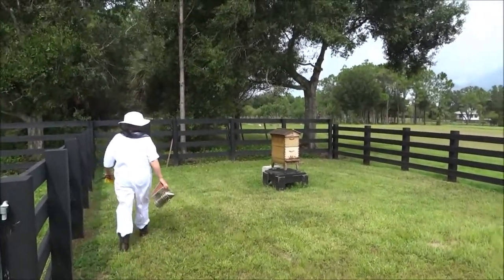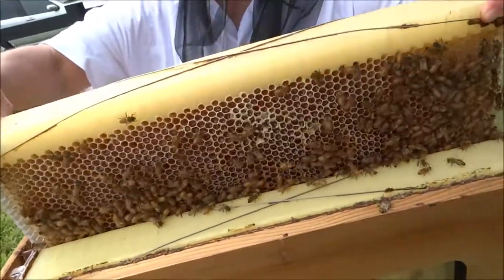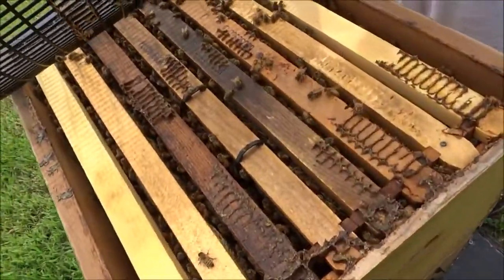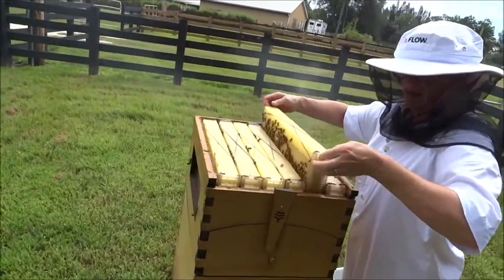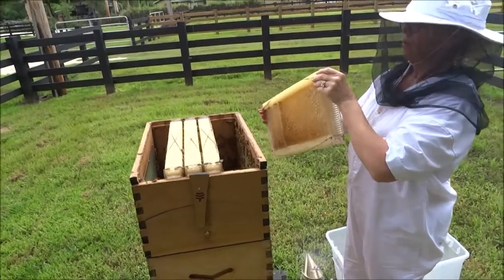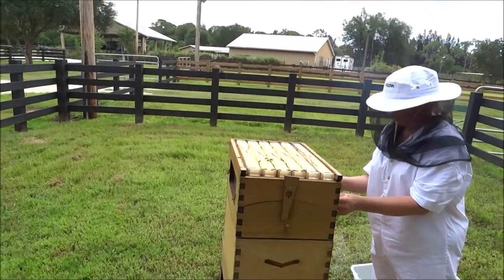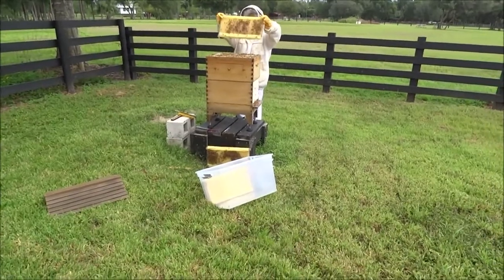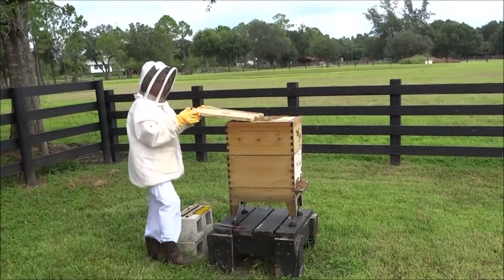Jackie's Flow Hive Inspection, Cordovan Colony and generic super frames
Inspecting Flow Hive at Jackie's place.  Requeened colony has now turned completely Cordovan (blonde golden bees from California) after previous install of C.F. Koehnen and Son's queen install.  We were checking supers today for honey after cabbage palm nectar flow and in preparation for the upcoming Brazilian Pepper bloom.  We had purchased some much cheaper, generic Flow-Hive super frames which looked very much like the genuine Flow-Hive frames, except they were a tiny bit longer and resulting in tight fit and difficulty removing frames, but also we discovered that they were also lacking something to prevent small hive beetles from hiding in the ends of the frames.  We alternated the frames and discovered that only the generic frames were providing hiding places for lots of small hive beetles.  We replace the generic frames with the original frames and will not be using the cheaper frames in the future.  The golden California blonde girls were nice looking, gently bees and a pleasure to work with.  They were also well-populated and doing a great job foraging.  I requeened a couple of my Langstroth hives with the same queens from same source and am having same results... they are passing up my other colonies which were requeened a few weeks earlier with queens from other queen suppliers.